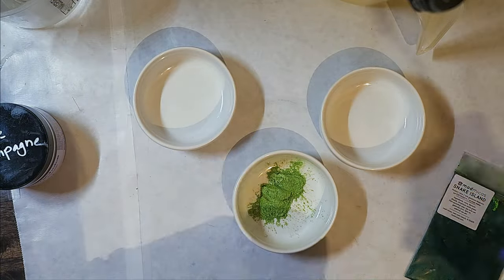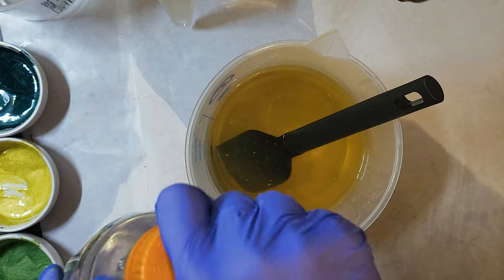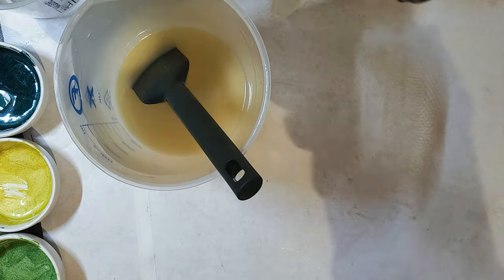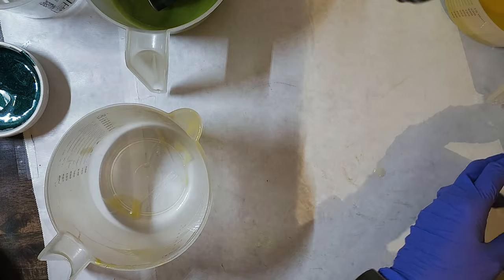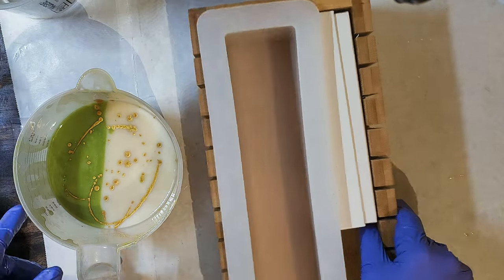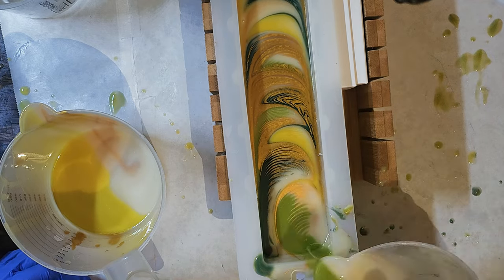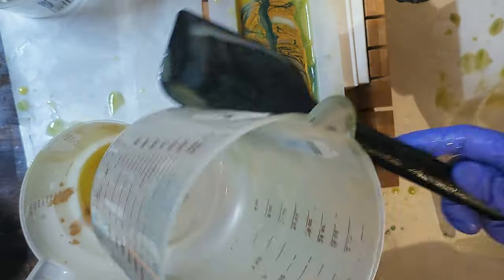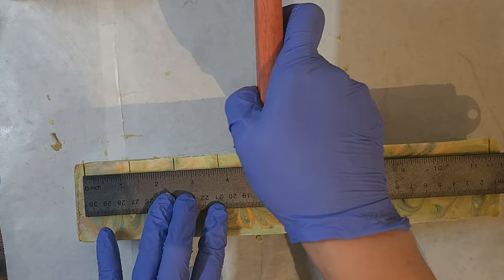5-Color Clamshell Technique [ADVANCED TUTORIAL]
Walking through the clamshell technique that is about as advanced as Mod Circles. You can use as many or as few colors as you like, but make sure they go together :) Also, I find it best to use one "main" color (in this case, white), and however many accent colors.  I depends on how many dishes you want to do!

MATERIALS USED IN THE VIDEO:
Fragrance ("Lemongrass Green Tea"):
Lime Green Mica:
Sunday Funday Mica:
Whtie Champagne Mica:

--o--o--o--o--o--o--o--o--o--o--o--o--o—

OTHER SOAP MATERIALS:
Mica Variety Pack from Amazon
Silicone Loaf Mold 10"
Silicone Loaf Mold
Soap Mold and Cutter
Amazon Fragrance

GET ART MATERIALS:
Daniel Smith Paint
Sennelier Paint
Holbein Paint
Watercolor Paper (Arches)
Watercolor Paper (Bee Co.)
Watercolor Paper (Arteza)
Watercolor Paper (Windsor & Newton)
Watercolor Paper (US Art Supply)
Watercolor Brushes

NEWS:
I've started a newsletter! Actually, I have 2...

The book link will take you to a page that has all the links for finding the book. Since it is currently on Kindle Unlimited until March 7th, 2024, the ebook links outside of Amazon will take you to the book's homepage, but you can't buy it there.

Keep an eye out for Hillbilly Vamp! Hopefully, it will be coming at the end of February!

Petrified Soap (available Feb. 14th)
"Mod Circle" Soap (available Feb. 26th)
"Ombre" Soap (available Feb. 28th)
Another Story Soap (available Mar. 3rd)
Sweet Candy Soap (available Mar. 10th)
Around the World Soap (available Mar. 10th)
Tea & Biscuits Soap (available Mar. 17th)

Obey my cat! (Instagram @misschonkychuck)

Blue Yeti Microphone
Pop filter
Cheaper microphone
Cheaper mic pop filter